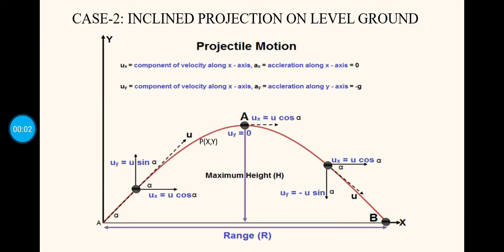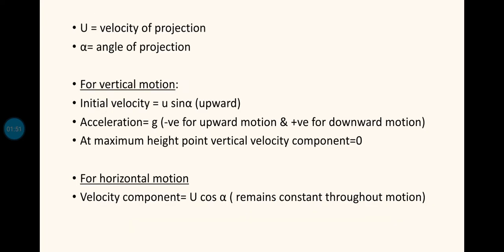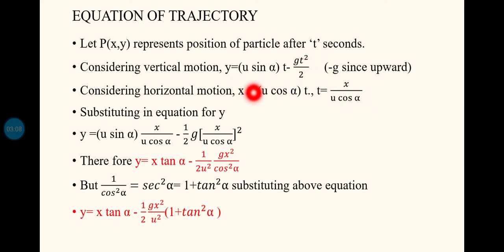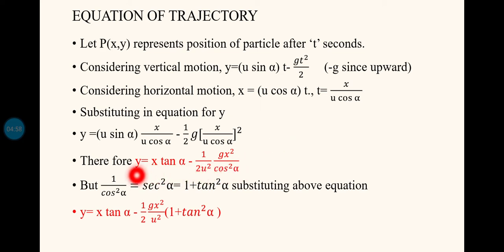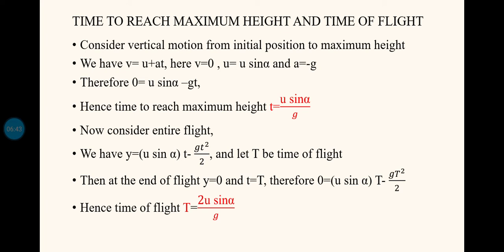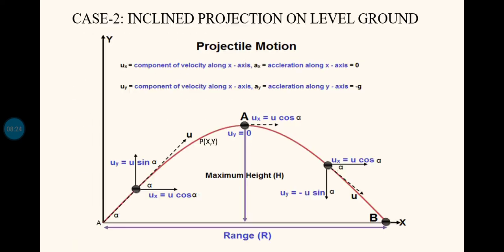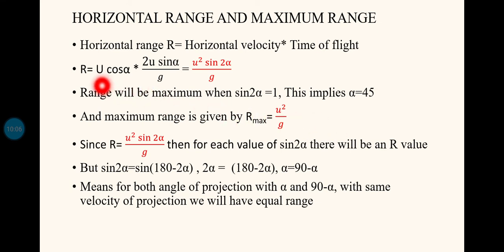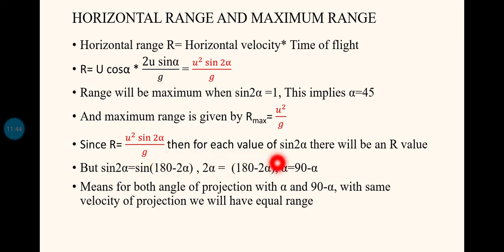KTU MODULE 4 EST 100 ENGINEERING MECHANICS PART 5